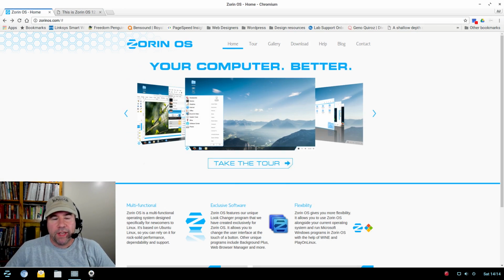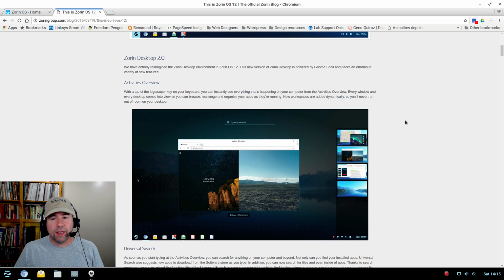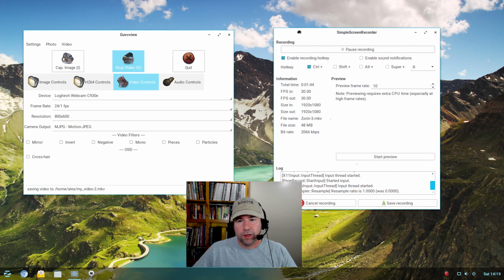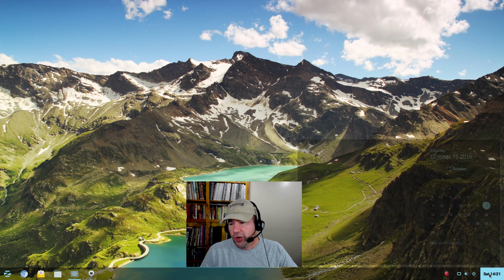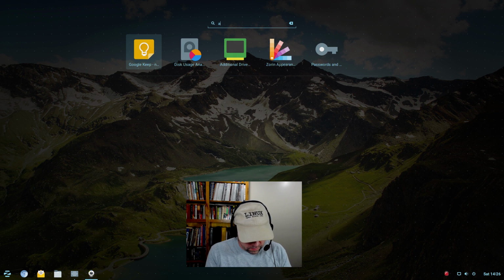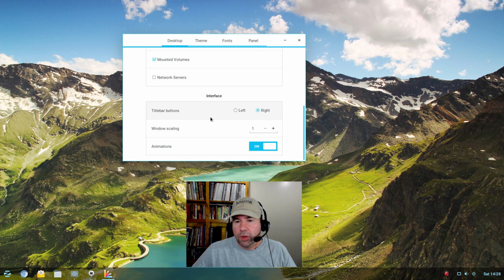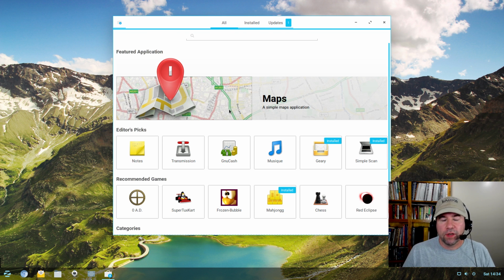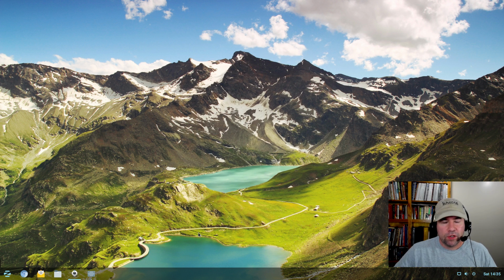Zorin OS 12 Review: Lots of Changes!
Today I review Zorin OS 12, the most recent release from the Zorin team.  Based on Ubuntu 16.04, this version makes the switch to Gnome Shell for the desktop environment.